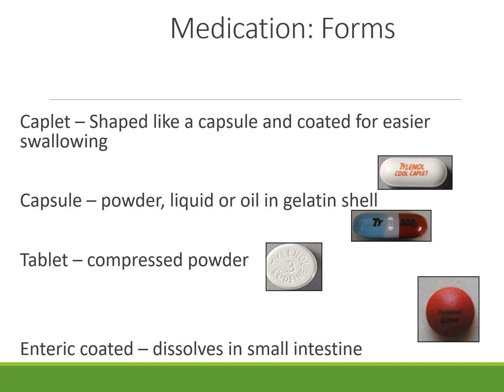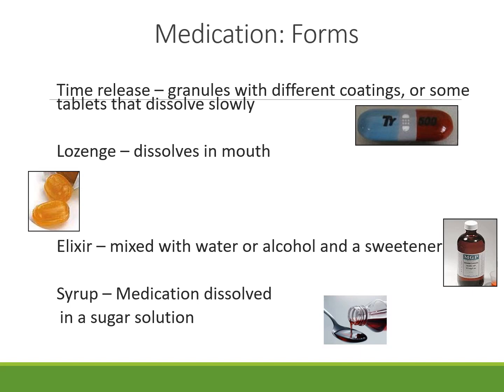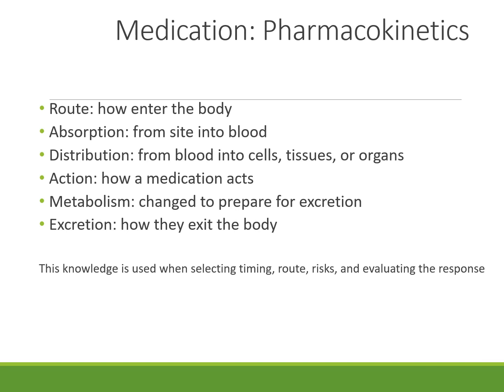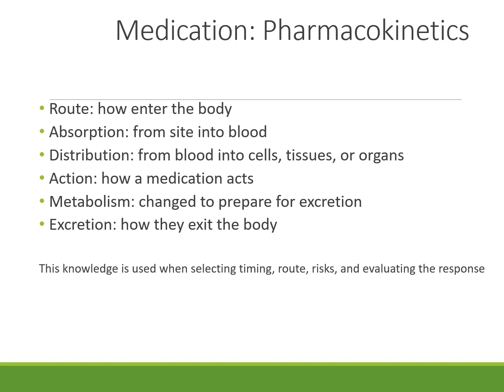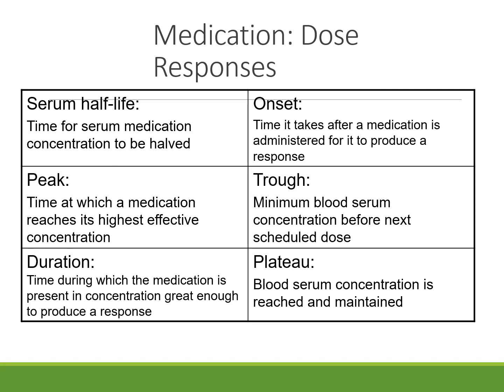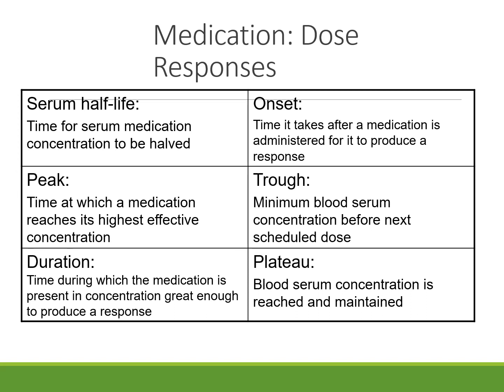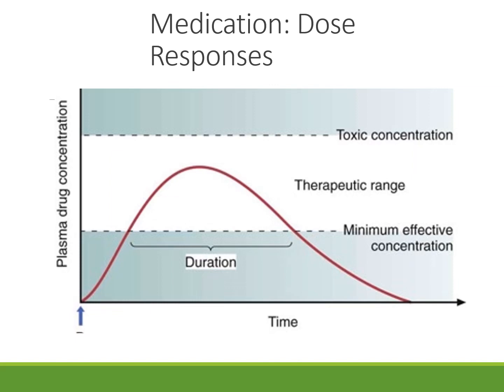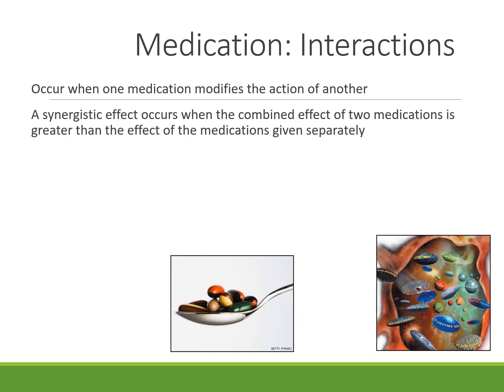MEDICATION Lecture Part 1: Level 1 BSN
Knowledge Input for Beginning Nursing Students